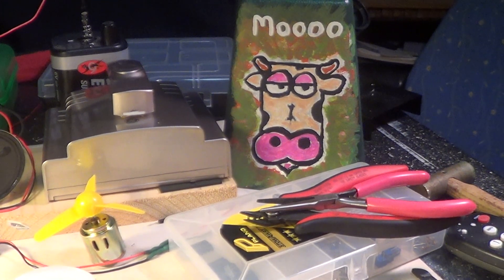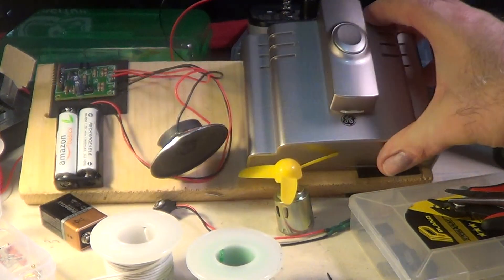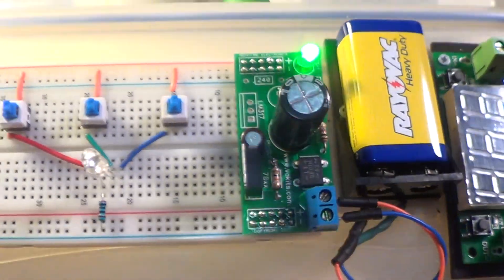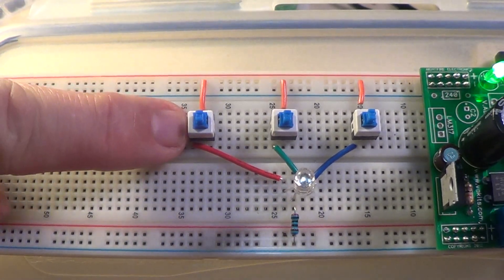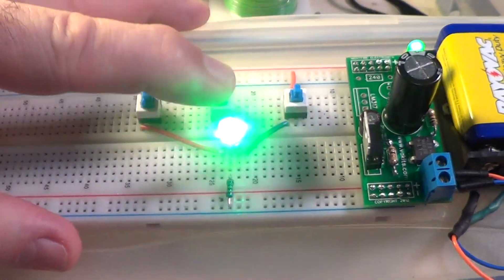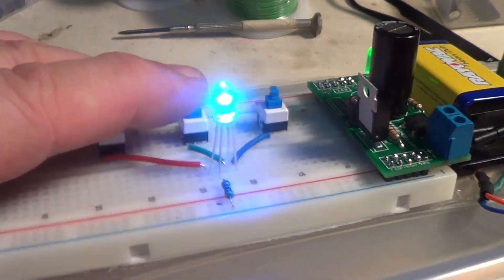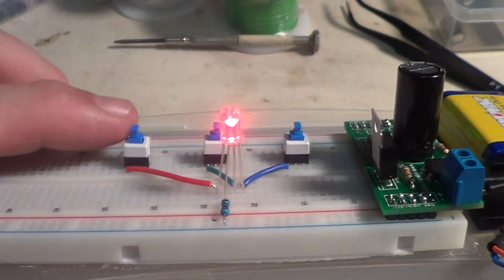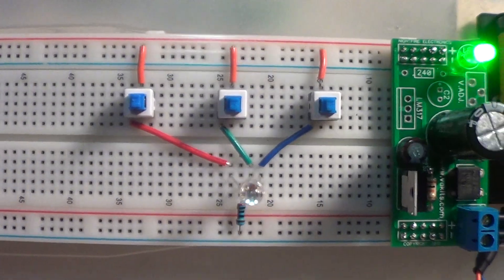Breadboard Project: RGB-LED.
An easy 3 color light circuit and Cowbell.